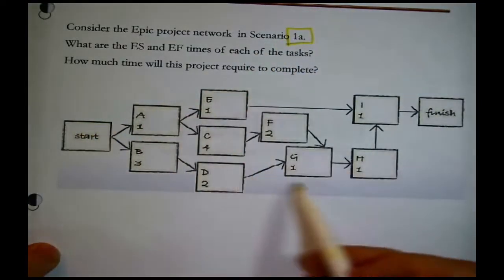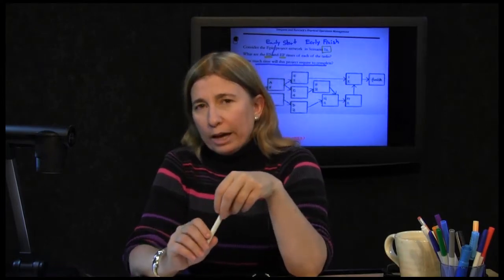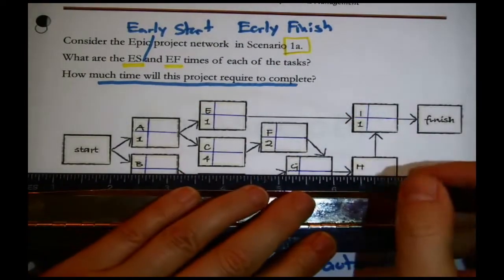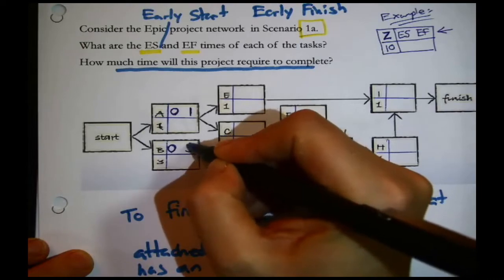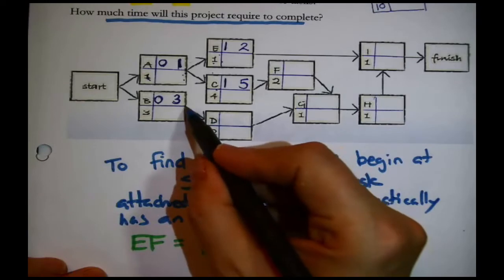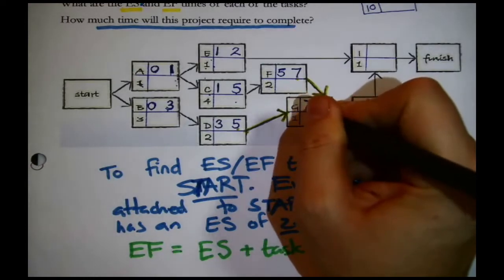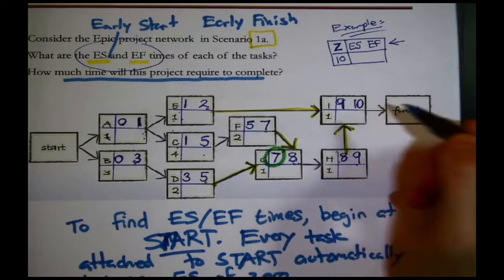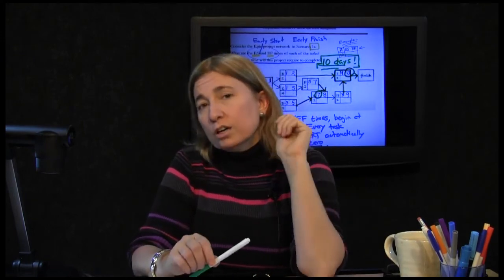Practical Operations Management, Ch 7 Project Management, In Chapter Scenario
Download the Note Frame from noteshaper.com Practical Operations Management 2nd Edition, Chapter 7, Project Management, In Chapter Scenario 1b.